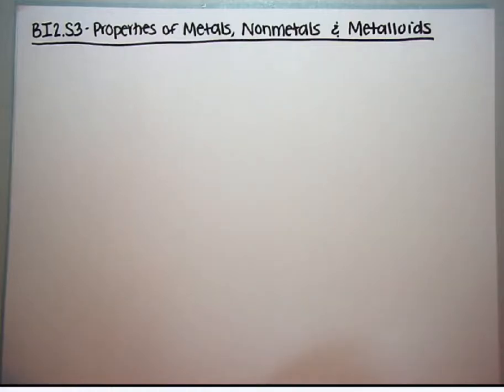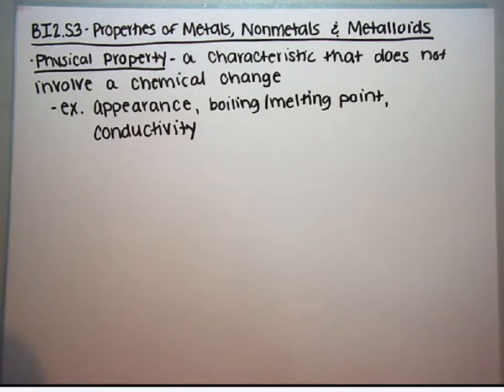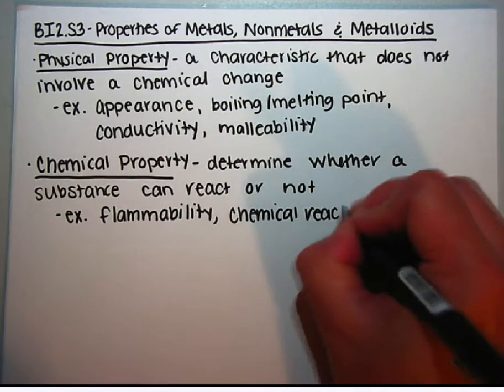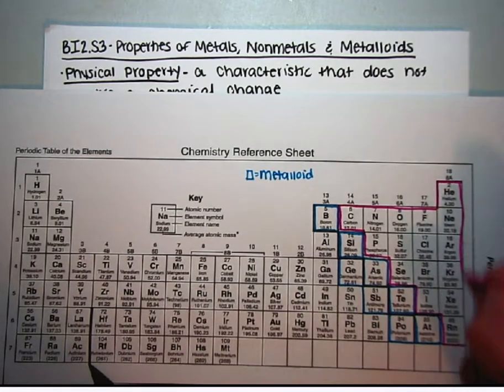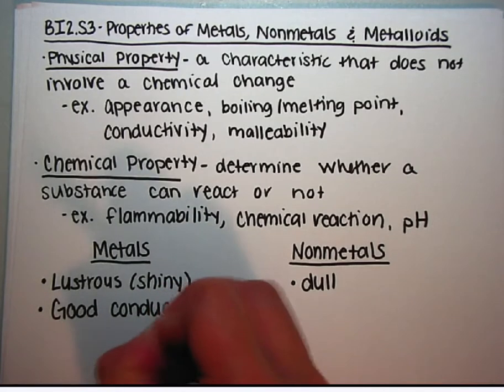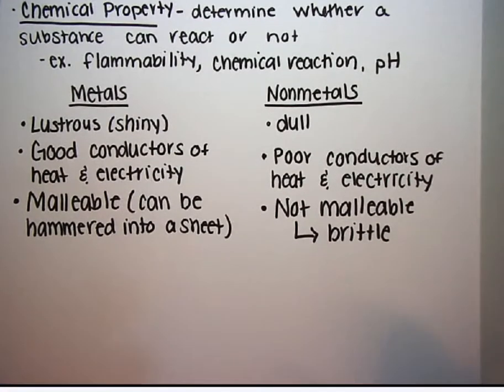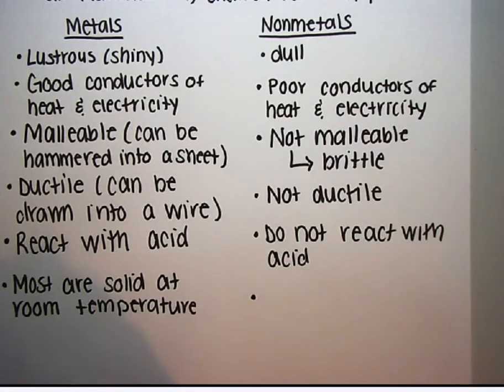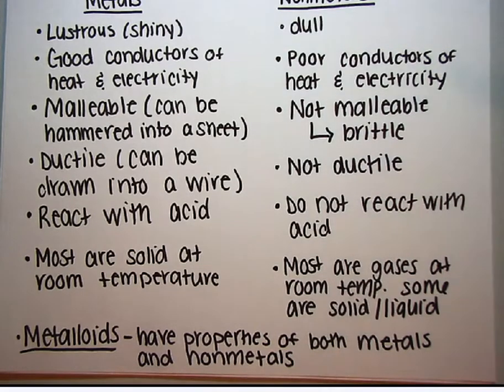BI2.S3 Properties of Metals, Nonmetals and Metalloids Video Notes